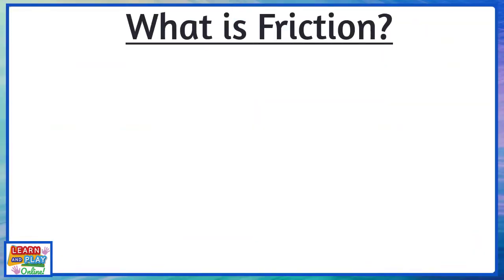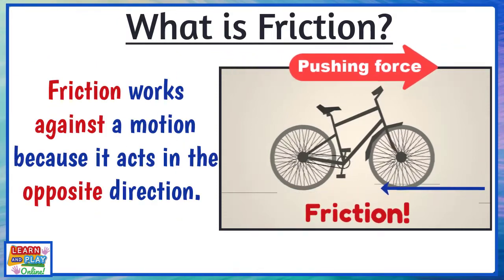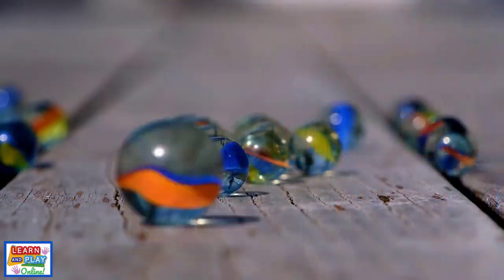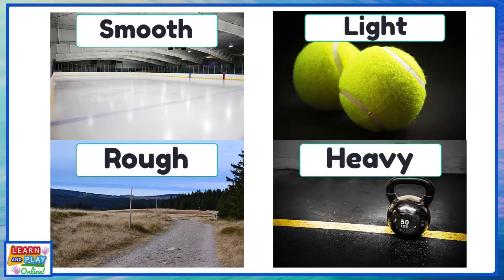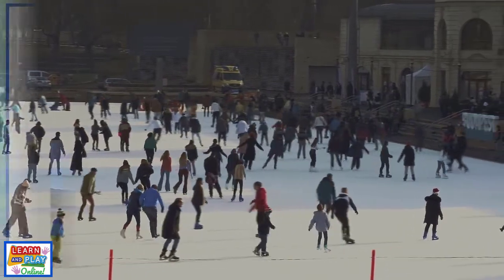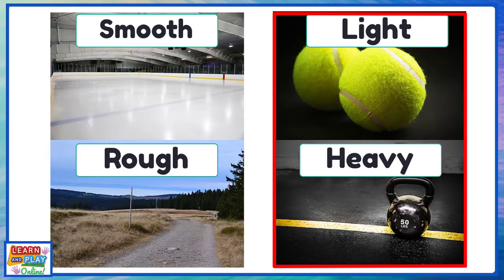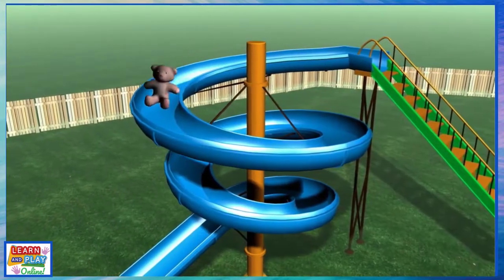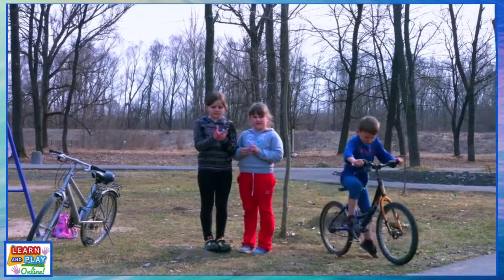Forces: Friction for Kids!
In this video, we discuss the force of friction and how it is created in everyday life activities. By providing real life examples, it makes it easier for children to understand!